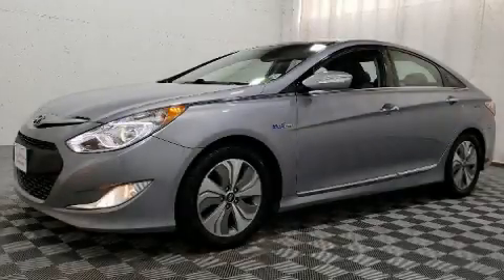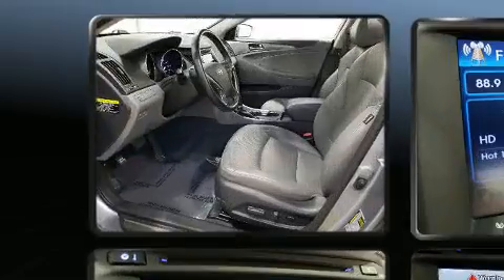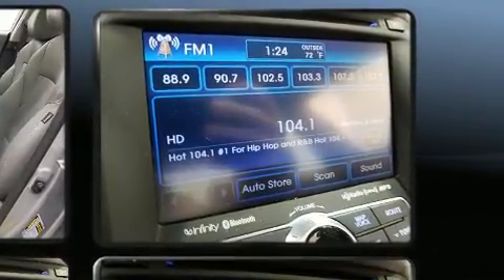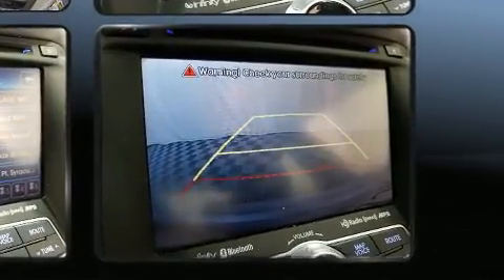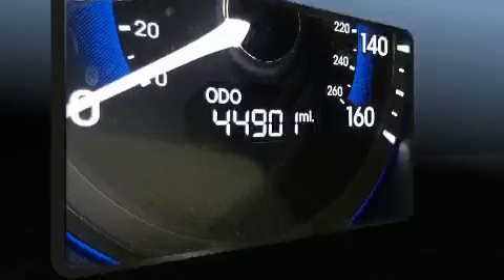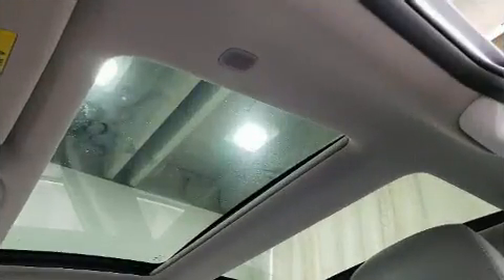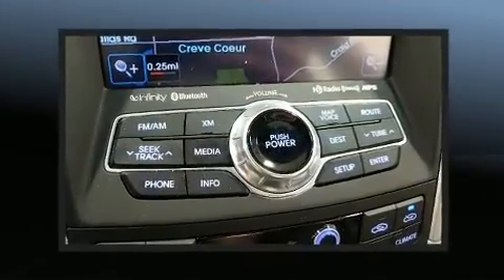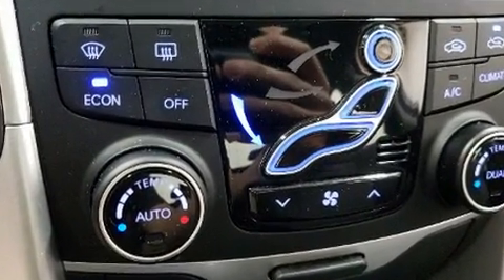2015 Hyundai Sonata Hybrid Limited in Creve Coeur, MO 63141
Plaza BMW
11858 Olive Blvd

Get excited about the 2015 Hyundai Sonata Hybrid. With fewer than 45,000 miles on the odometer, this 4 door sedan prioritizes comfort, safety and convenience. It features a front-wheel-drive platform, an automatic transmission, and a 2.4 liter 4 cylinder engine. Top features include heated front seats, a built-in garage door transmitter, a trip computer, an automatic dimming rear-view mirror, tilt steering wheel, remote keyless entry, cruise control, and much more. Features such as automatic climate control and leather upholstery prove that economical transportation does not need to be sparsely equipped. With side curtain airbags supplementing the rest of the safety network, you can be assured that you and your passengers will experience top-tier protection. It also arrives with a Carfax history report, providing you peace of mind with detailed information. We pride ourselves in consistently exceeding our customer's expectations. Stop by our dealership or give us a call for more information.